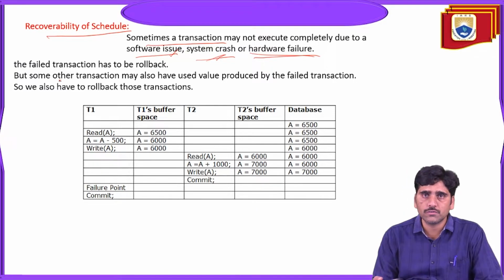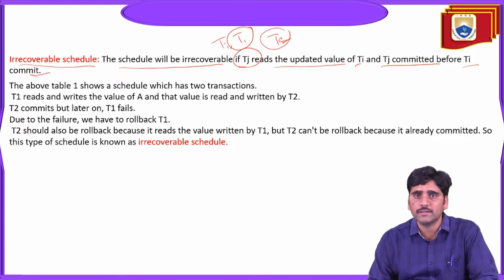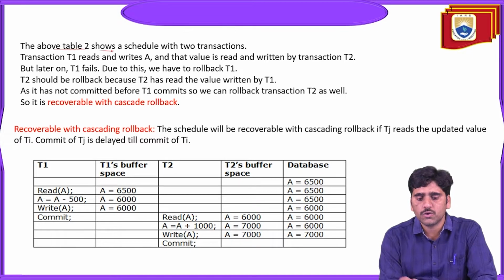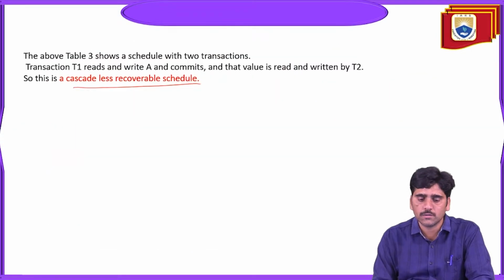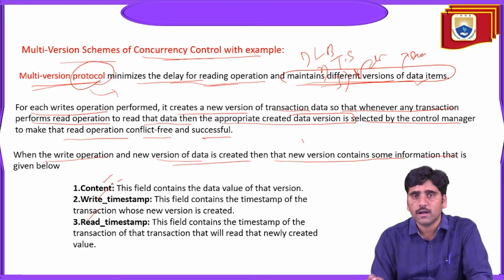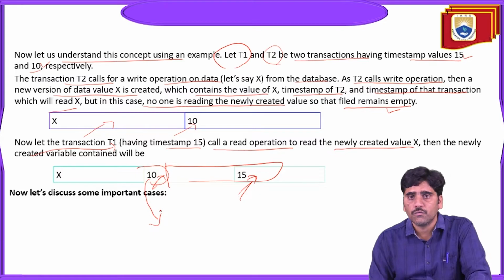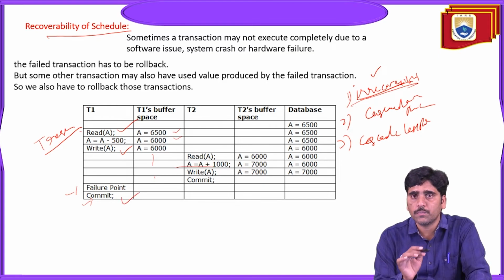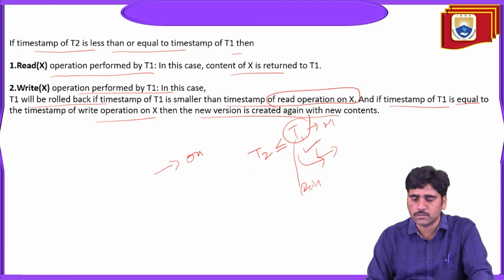Concept of Recoverability by Mr. Y Manohar Reddy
Concept of Recoverability by Mr. Y Manohar Reddy | IARE

Telangana, India.